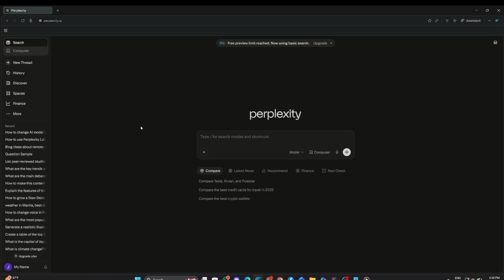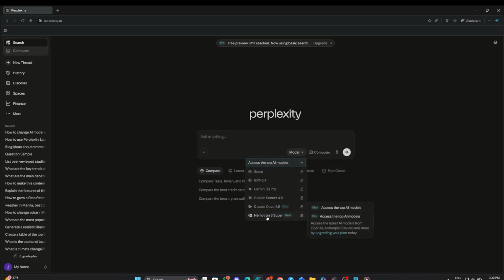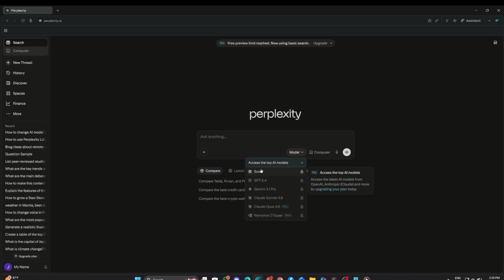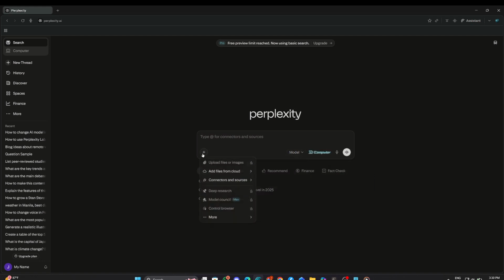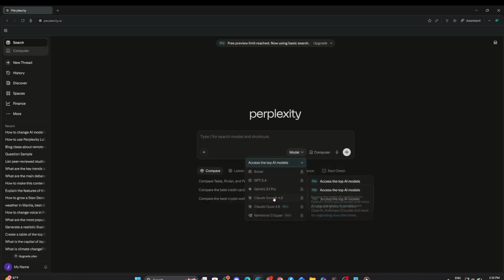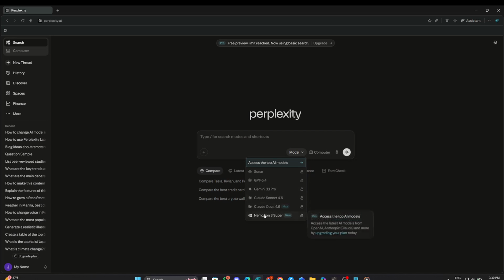How to change AI model in Perplexity AI[FULL GUIDE]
In today's Video we cover, How to change AI model in Perplexity AI